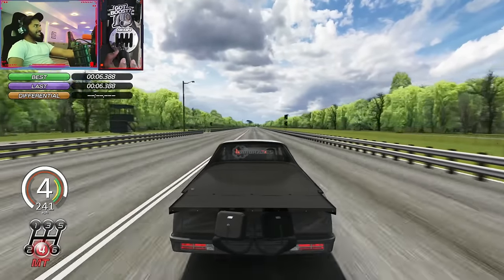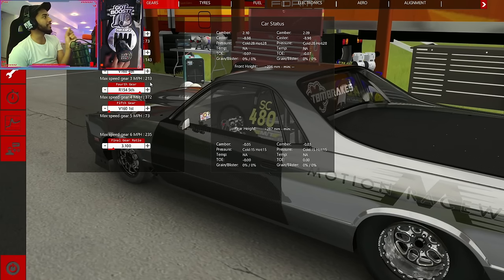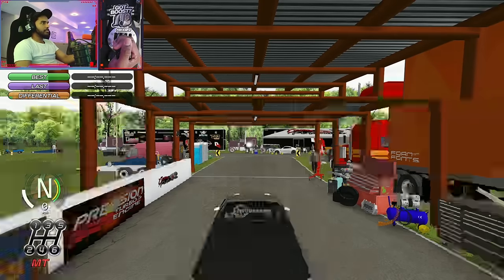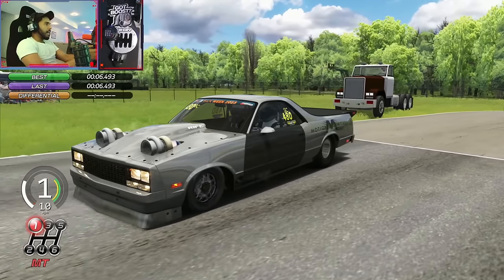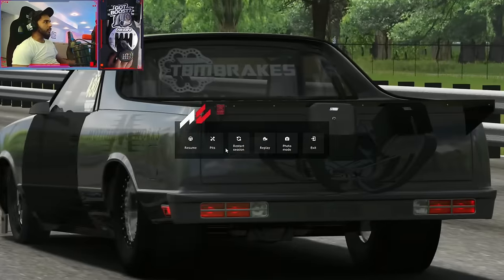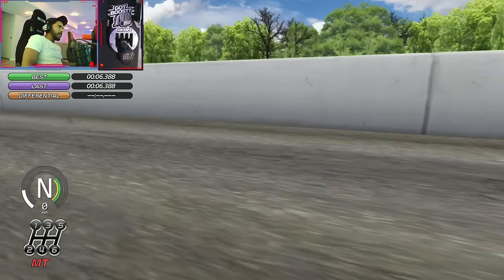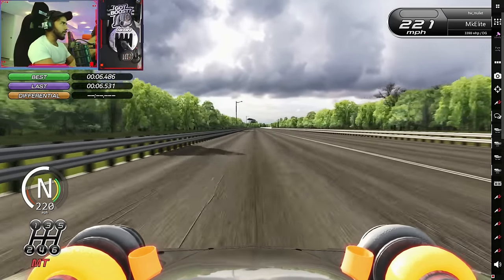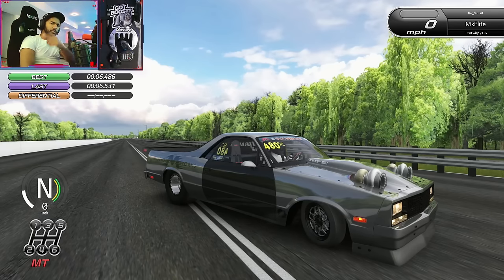my attempt to break Mullet's Record...Virtually. | Assetto Corsa Mods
my attempt to break mullet's record, virtually. We drove this beast on Assetto Corsa Drag Strip Mods with the unique and high quality build of the IRL Mullet.